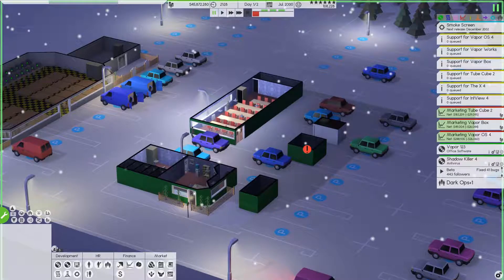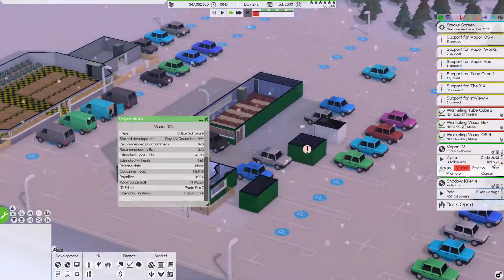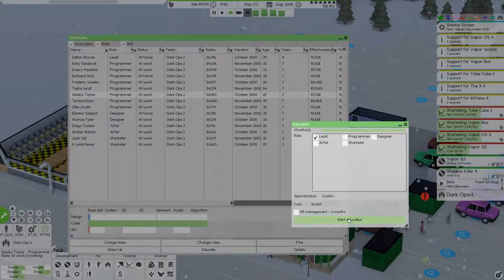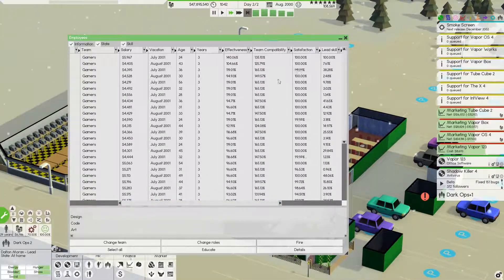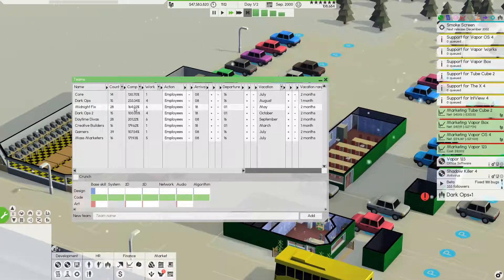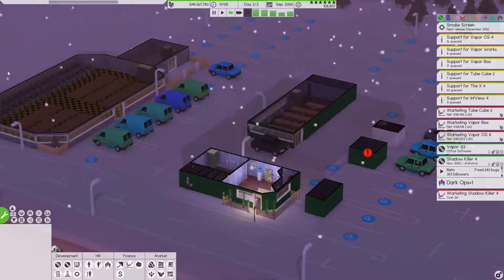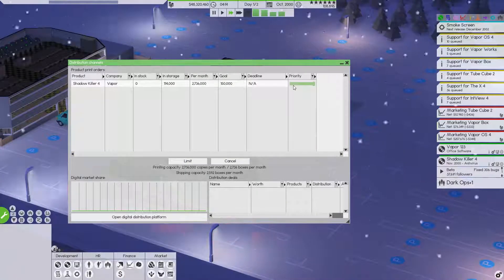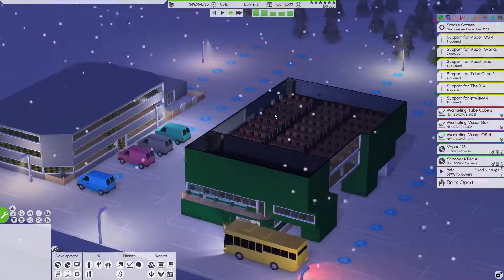Personnel Management! - Software Inc. Alpha 9 Season 2 Ep. 43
Software Inc. Alpha 9 Season 2 gameplay!  This is an unmodded play through. I hope this video will give you an understanding of the game mechanics and maybe you can learn from some of my mistakes.

Build, furnish and maintain office buildings up to ten stories + basement, on an enormous land

Mod what kind of software you can develop, add your own furniture or upload your building blueprints